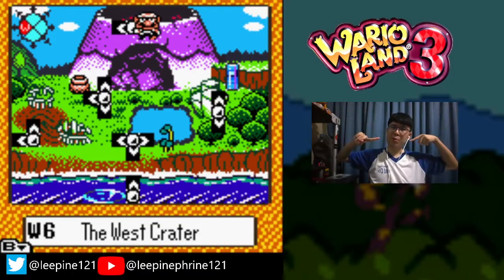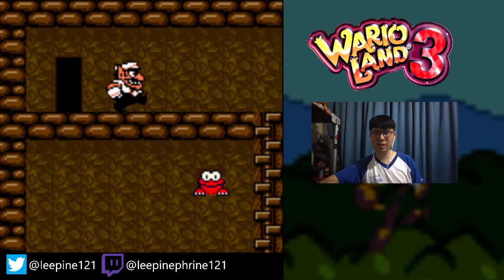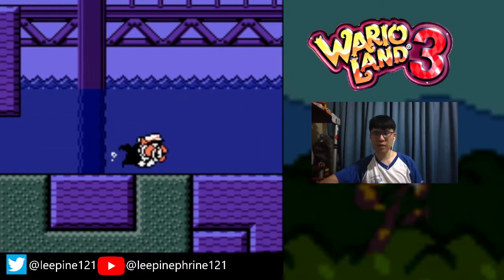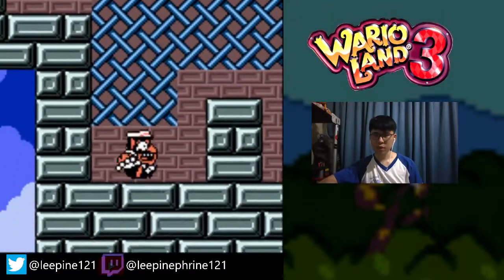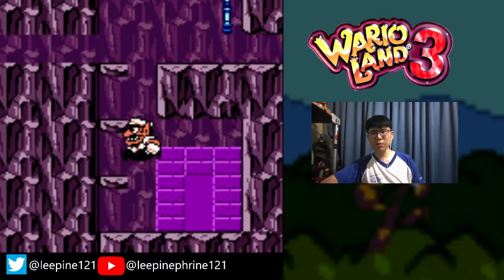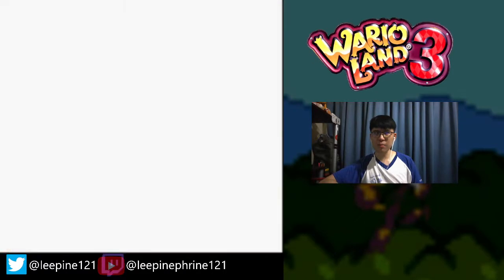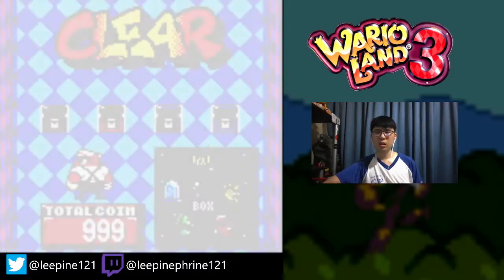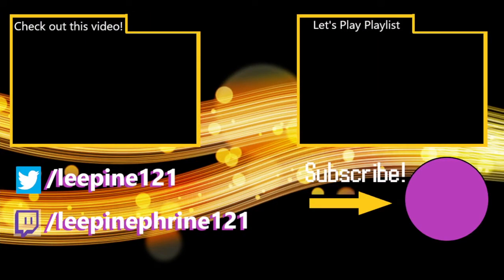South Sector Treasure Chest + Music Coin Guide | Wario Land 3 Episode #16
When you can't find Musical Coins, don't look up! Look South!

Treasure Chest Guide:
S1 - The Grasslands (0:40)
Grey - Episode 2, 21:30
Red - Episode 3, 8:28
Green - Episode 4, 8:52
Blue - Episode 8, 14:48

S2 - The Big Bridge (5:39)
Grey - Episode 2, 25:10
Red - Episode 3, 24:20
Green - Episode 5, 3:53
Blue - Episode 7, 0:59

S3 - Tower of Revival (9:51)
Grey - Episode 3, 15:05
Red - Episode 6, 4:17
Green - Episode 10, 22:13
Blue - Episode 11, 24:58

S4 - The Steep Canyon (16:34)
Grey - Episode 5, 0:40
Red - Episode 5, 13:08
Green - Episode 11, 20:26
Blue - Episode 12, 20:22

S5 - Cave of Flames (21:15)
Grey - Episode 6, 18:58
Red - Episode 8, 18:52
Green - Episode 8, 28:31
Blue - Episode 12, 24:15

S6 - Above The Clouds (28:41)
Grey - Episode 11, 29:34
Red - Episode 12, 2:40
Green - Episode 12, 29:09
Blue - Episode 13, 12:33